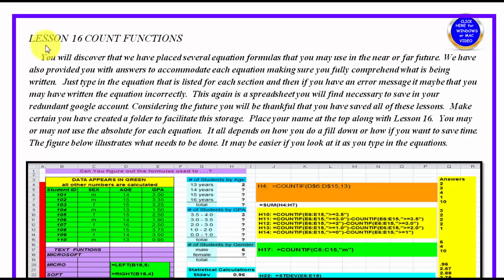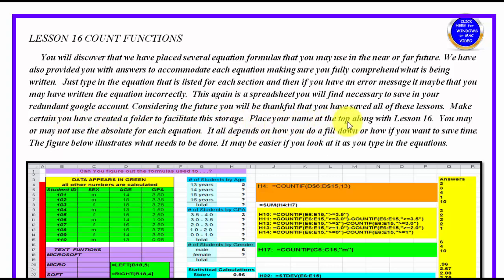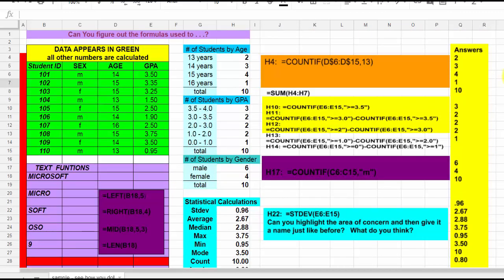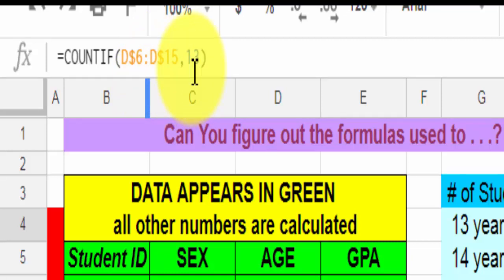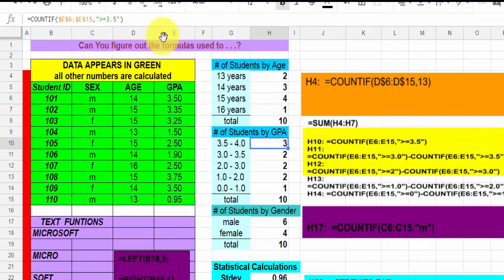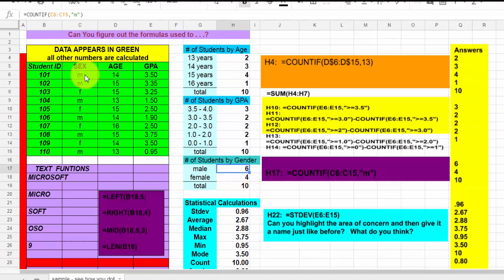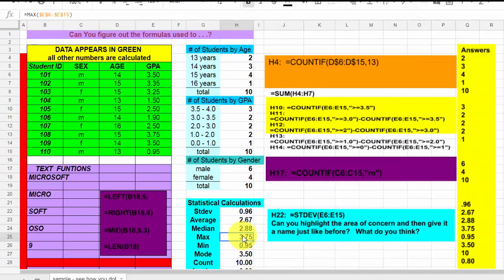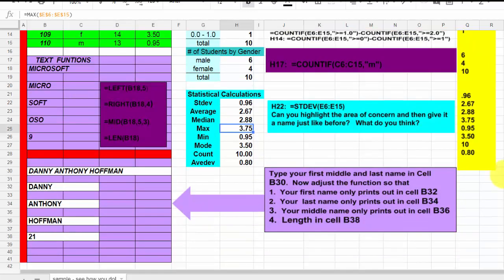SPREADSHEET LESSONS ON COUNT FUNCTIONS